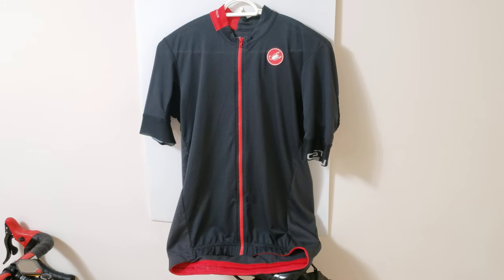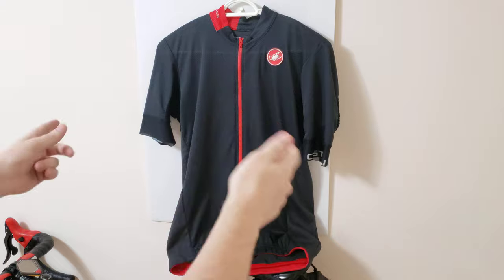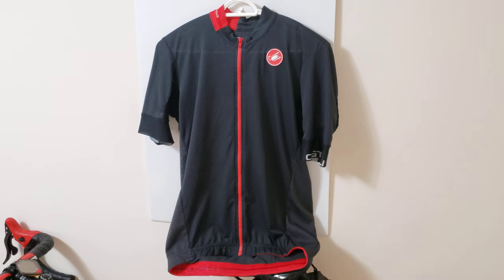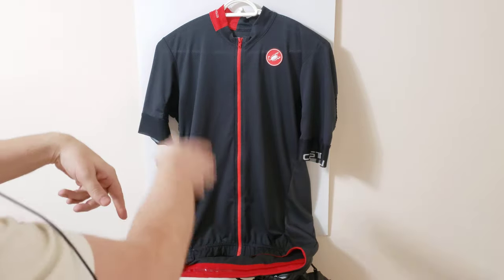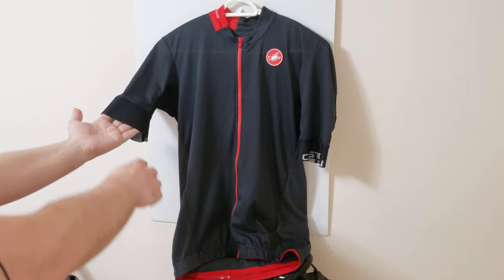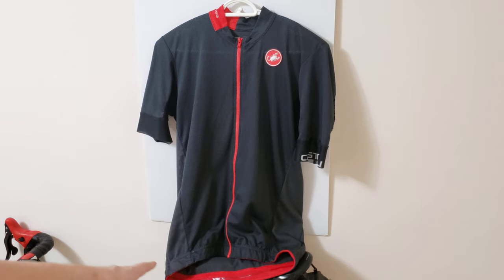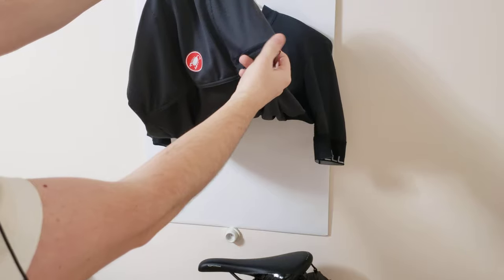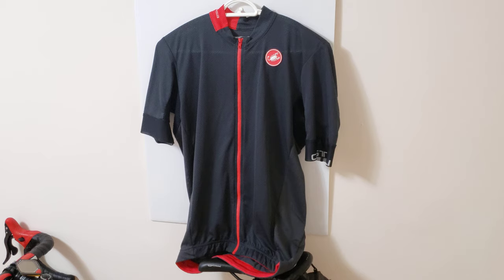What To Look For When Buying Cycling Jersey | 4K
What To Look For When Buying Cycling Jersey | 4K.  I give very clear instructions how to buy a perfect jersey for yourself.
For people in the US
 For people in the UK:
For people in Canada:

🇺🇸 For people in USA:
Castelli Mortirolo Jacket
Fizik Bike Shoes
Castelli Jersey
Parktool multi tool parktool screw drivers microfiber towels CL1 parktool Lube AWS-1 Wrench Tire Livers
Floor pump
Giro Agility helmet
Gopro Hero 9 Black

Fizik Bike Shoes
Castelli Jersey
Parktool Multitool
Parktool CL-1 Lub
AwS-1 Wrench
parktool pump
Gopro Black 9

Fizik Road Shoes
Castelli Aero Jersey
Multi tool parktool
Parktool Lube
Parktool Pump
Aws-1 Wrench
Gopro 9 black

I hope you found it interesting and helpful. Here you can purchase my bike quide and you can start buying your collection of finest bikes, as well as flipping bikes for profit.